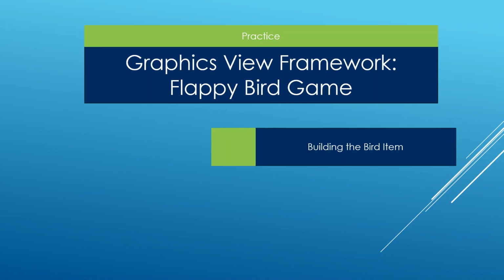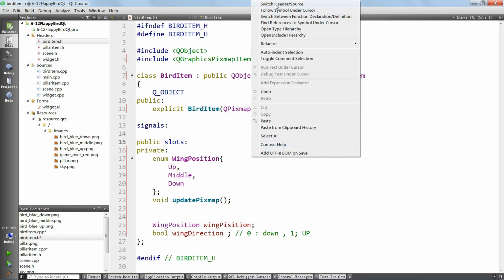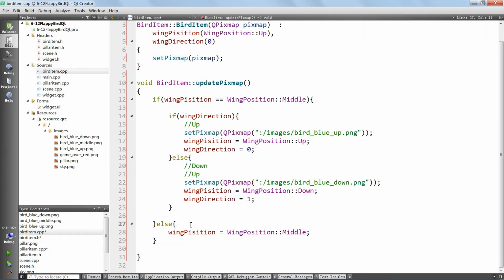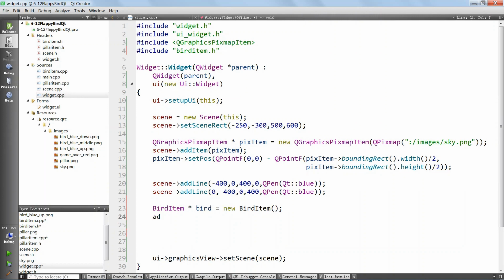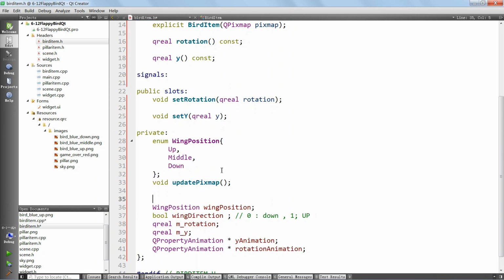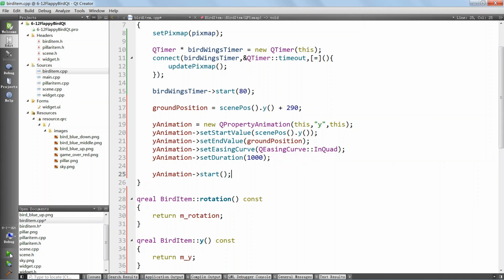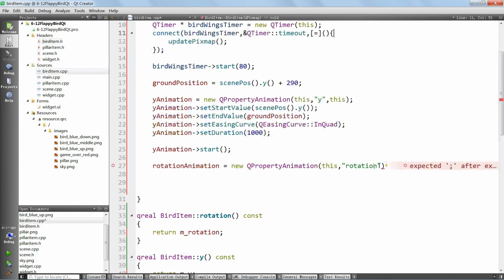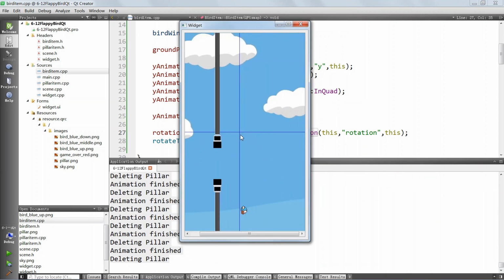[4/6] Flappy Bird with Qt Tutorial : Building the BirdItem Class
60-page eBook + complete source code + 6 modern themes. Everything you need to start building real Qt apps this weekend.

Learn how to build a clone of the Flappy Bird Game with Qt (Part4)